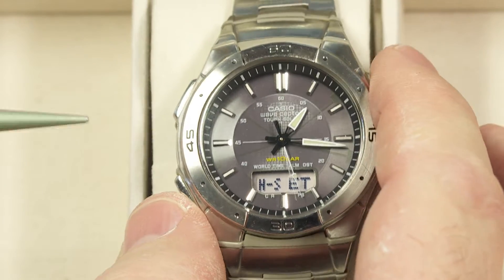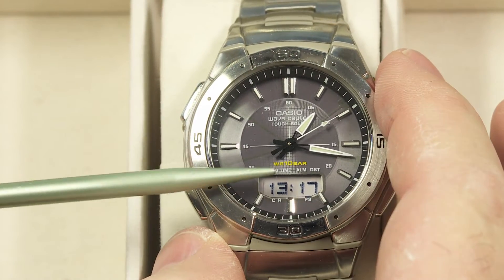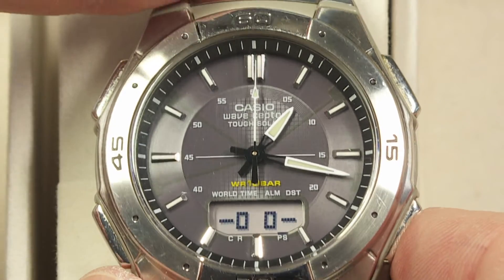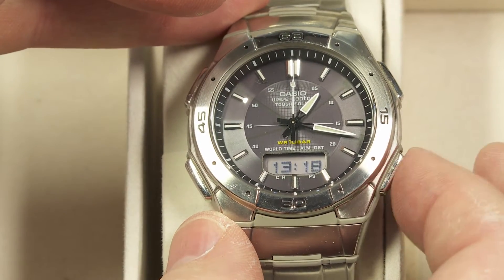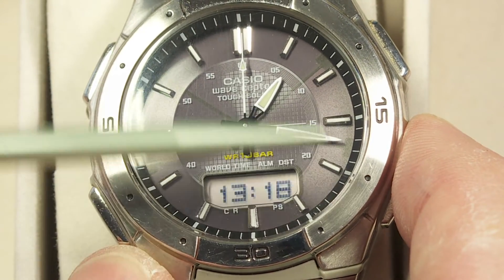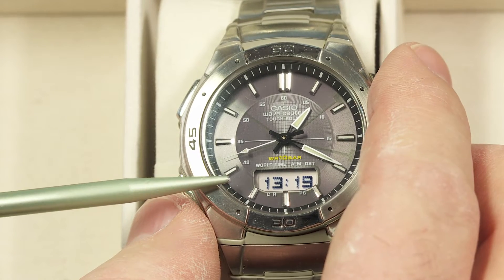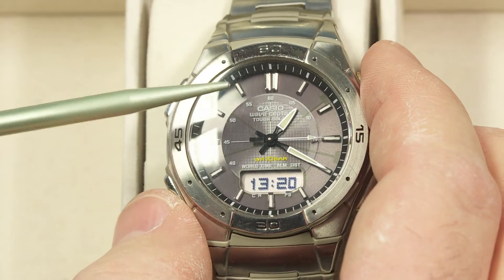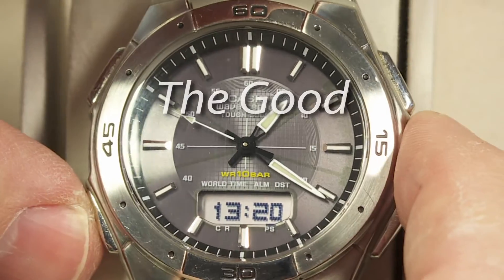WVA 470 Hand Alignment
This is an excerpt from a longer, in depth review of the WVA-470 Casio Wave Ceptor watch.

In this video I show how to adjust the analog hands just in case they fall out of alignment with the watch's digital time. Things like magnetic interference and physical shocks can cause the hands to display the wrong time, so Casio built a feature into this watch allowing the user to adjust and correct the hands. In the 7 years I've owned this watch there was only one time when the hands were incorrect. I used the hand setting function to correct the hands and there has been no trouble with hand alignment since then.

In other videos I have demonstrated hand realignment procedures for other Casio watches. The instructions are slightly different depending on which watch you're adjusting. The WVA-470 in this video is discontinued, but Casio's replacement models can also be adjusted. Here's my video demonstrating hand alignment procedures for the newer models...